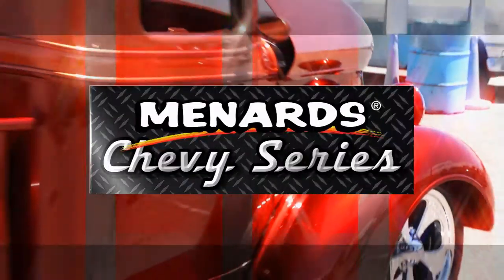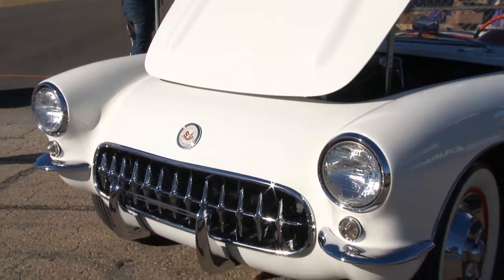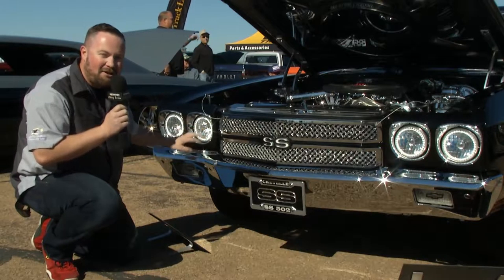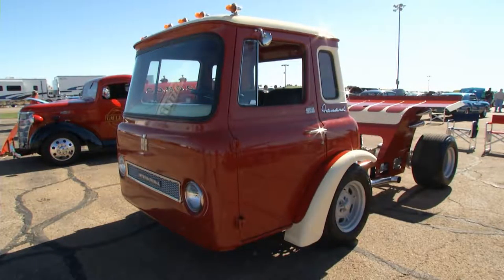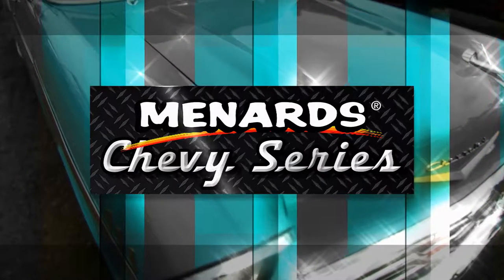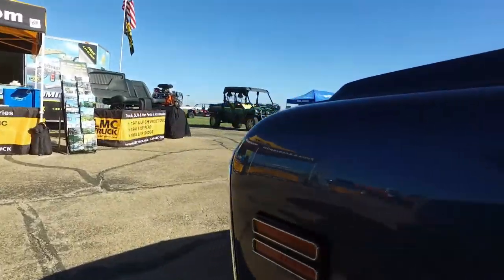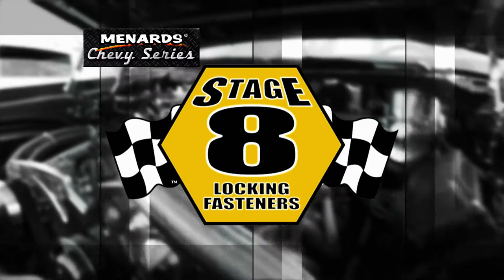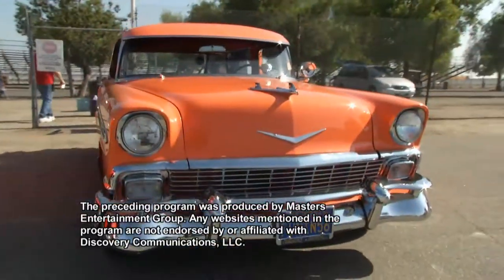Menards 1610 Master Vel 3000Kbps 720p